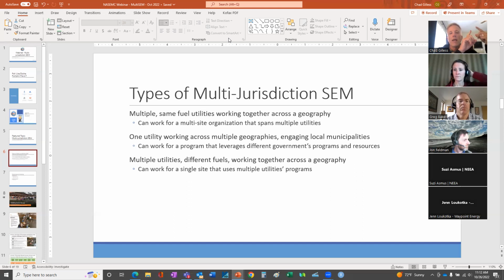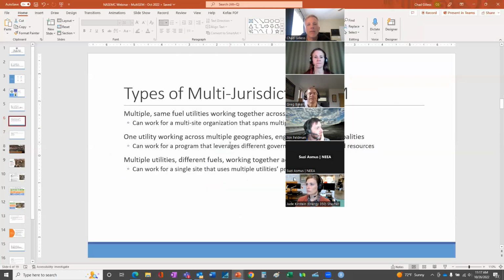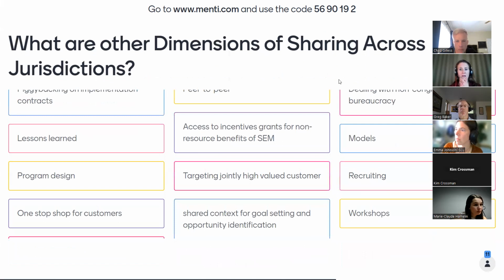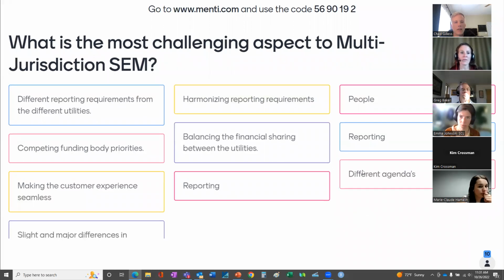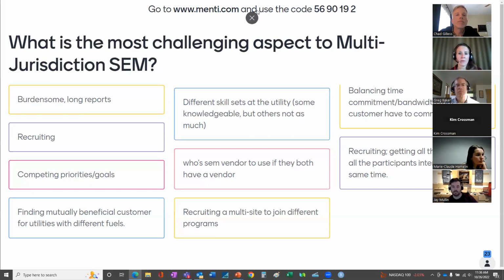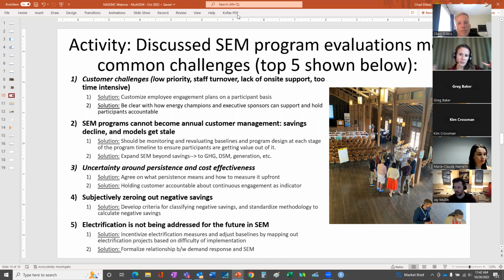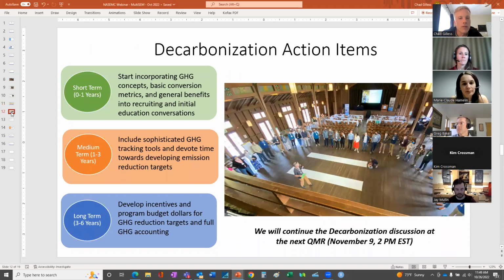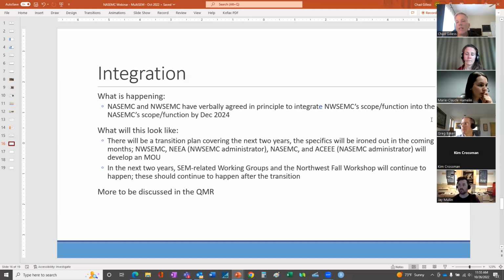NASEMC Webinar: Multi-Jurisdiction SEM